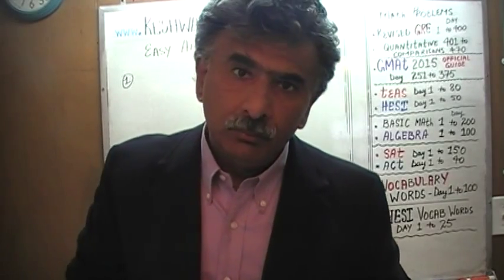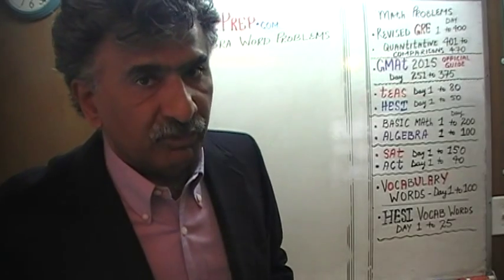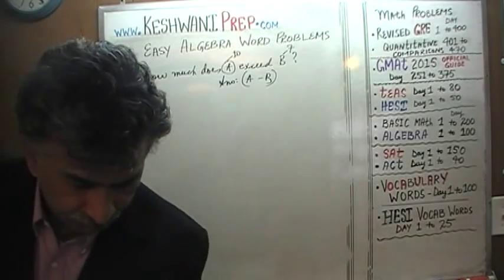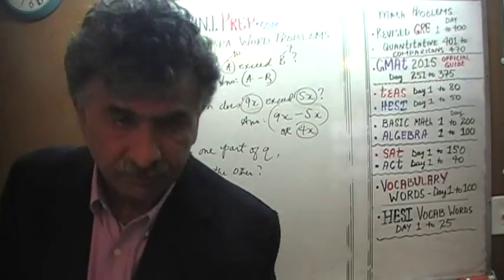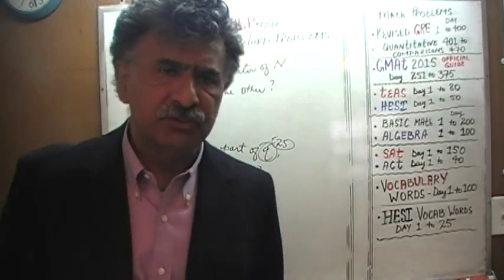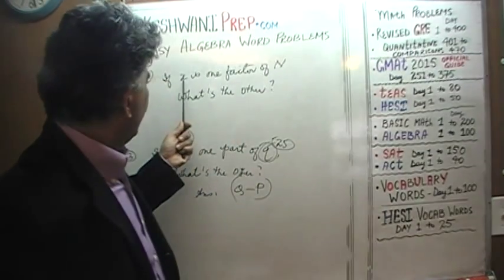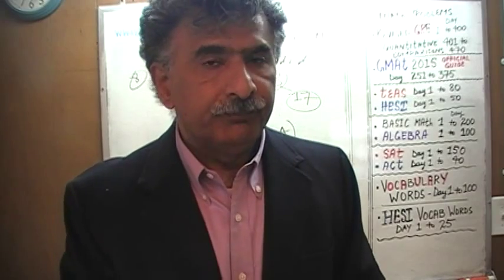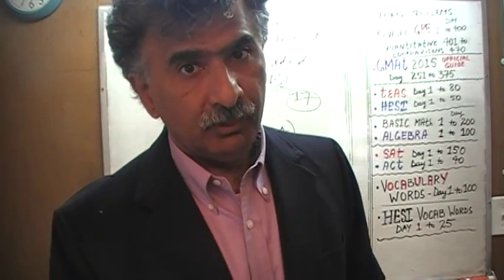Algebra Word Problems 1-8, Online Prep Tutor, GRE, GMAT, TEAS, HESI, SAT, ACT, TOEFL and IELTS